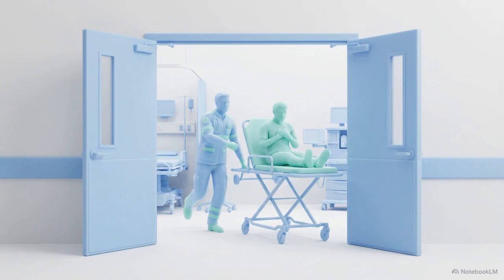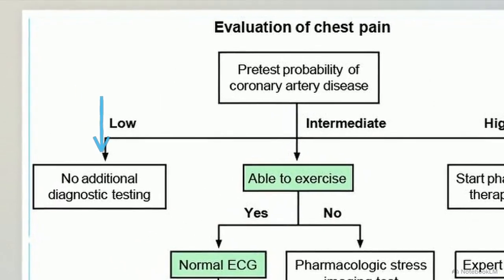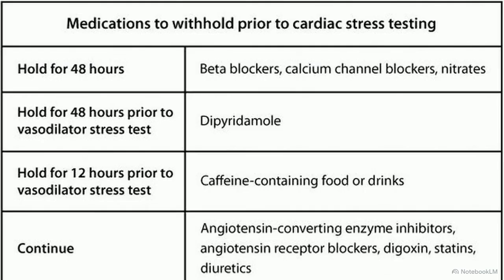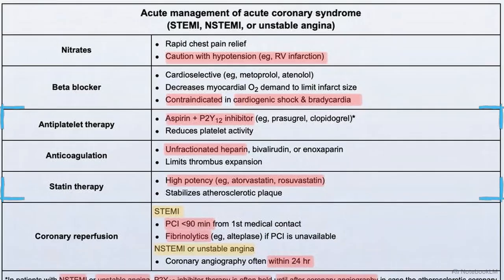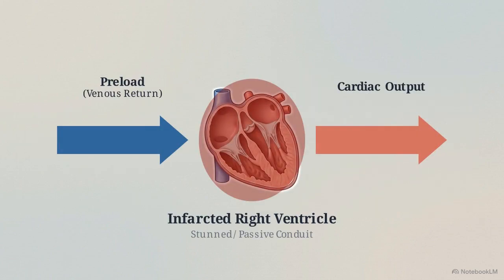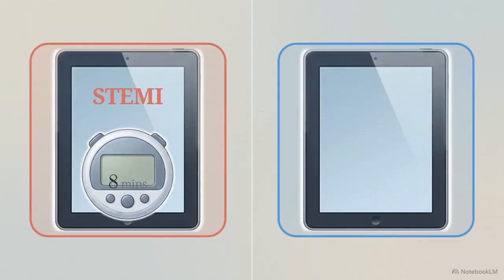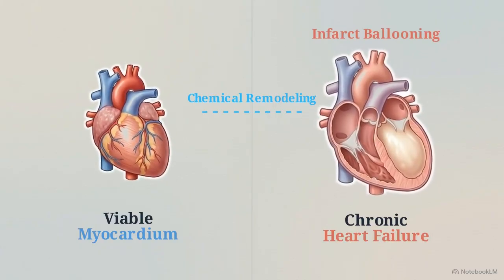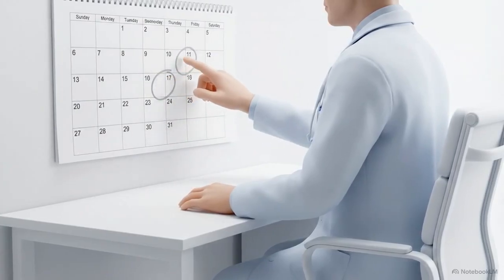The Clinical Algorithm Build Up Ischemic Heart Disease